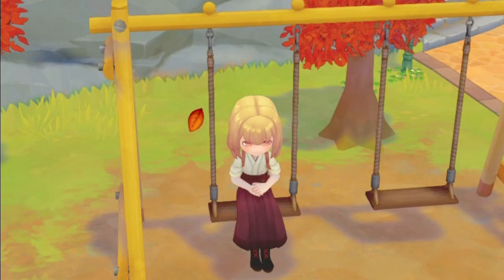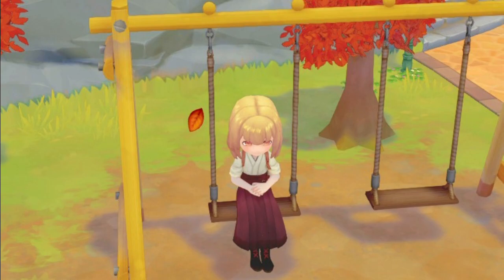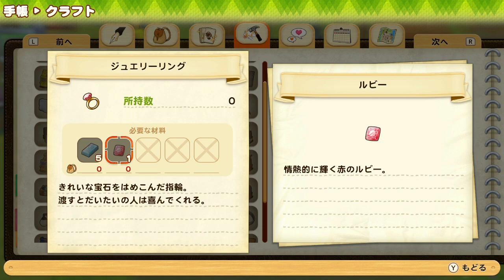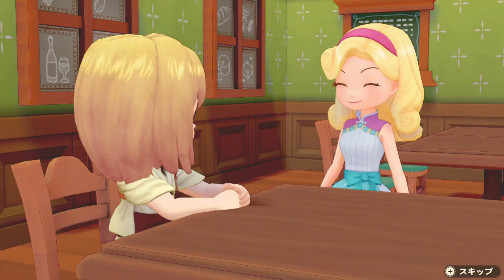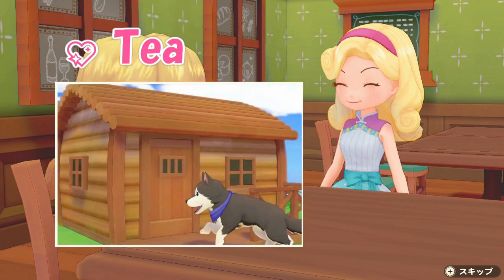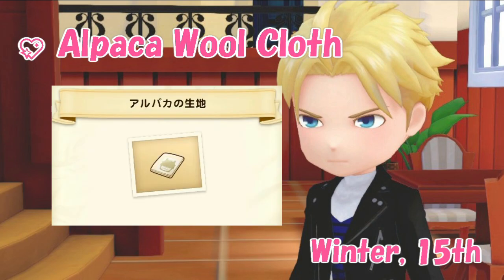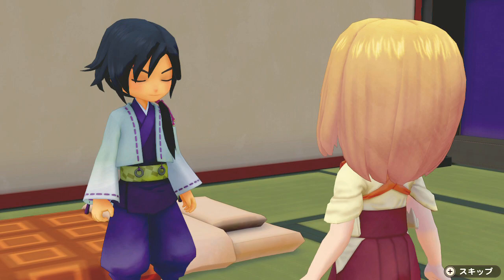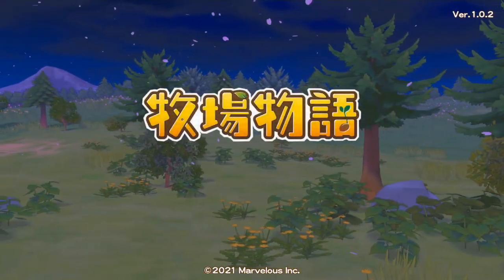FAVORITE ITEMS & EASY GIFTING GUIDE 2 (Autumn/Winter): SoS - Pioneers of Olive Town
Hey there! As requested, here is Part 2 of my Gifting Guide including all of the marriage candidates I didn't cover last time!
I hope this will help you getting closer to your bachelor/ette of choice very quickly and of course always feel free to share your game experience with me or tell me if you discovered different methods that work for you :)

0:00 The Benefit of Gift-Giving on a Birthday - Intro
1:04 Bridget
2:50 Blaire
3:46 Damon
5:33 Iori
6:27 Tell Me About Your Game Experience - Outro